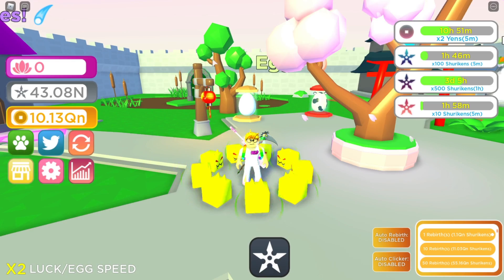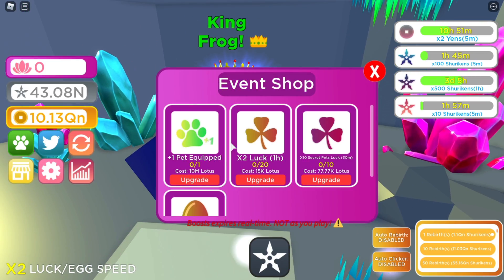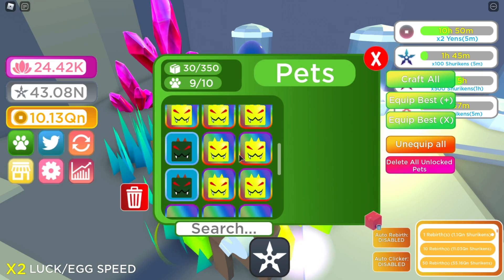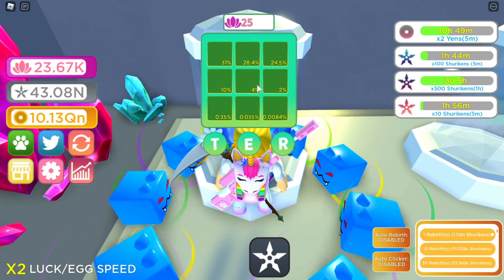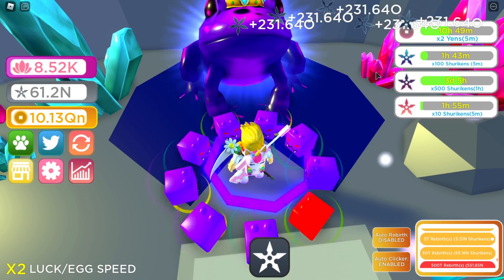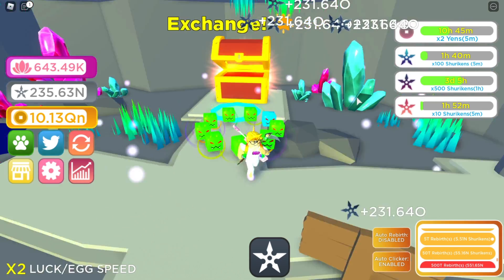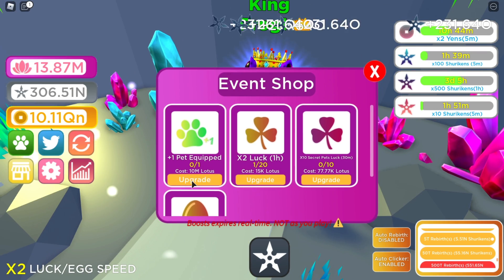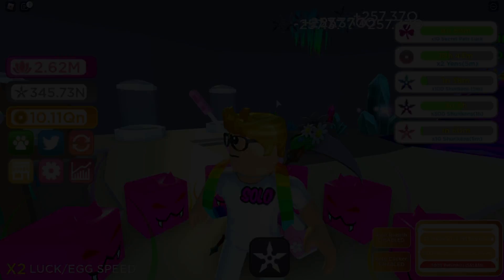*NEW UPDATE* IN NINJA CLICKER SIMULATOR (EVENT WORLD & SHOP) Roblox Ninja Clicker Simulator